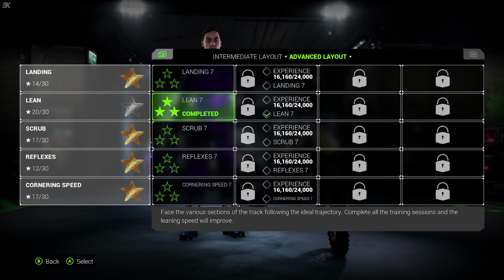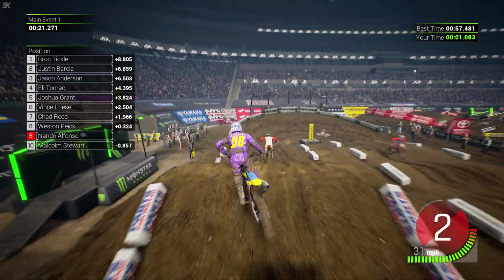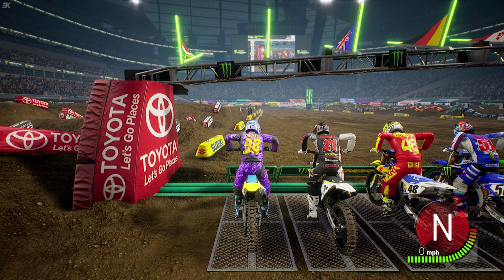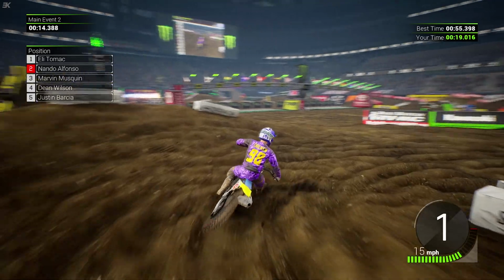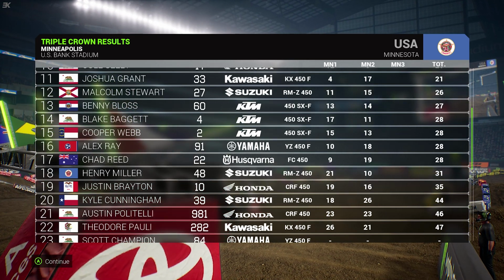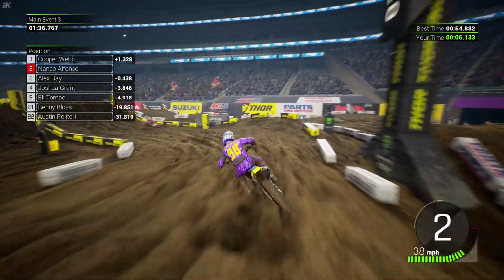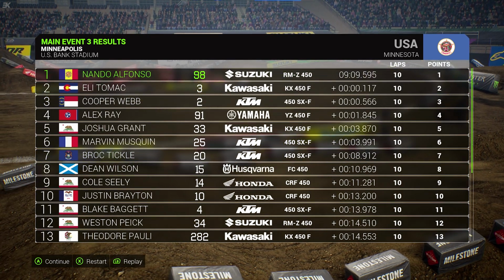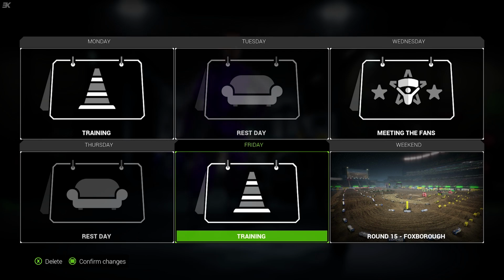Monster Energy Supercross 2 | Career: Last Triple Crown?! (Part 33)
With the gap closing at the top, the pressure is on Nando Alfonso to produce around the tricky US Bank Stadium track.